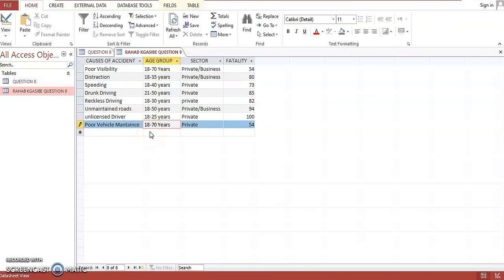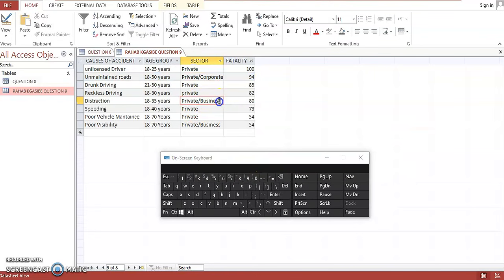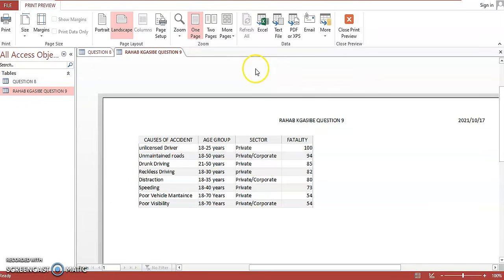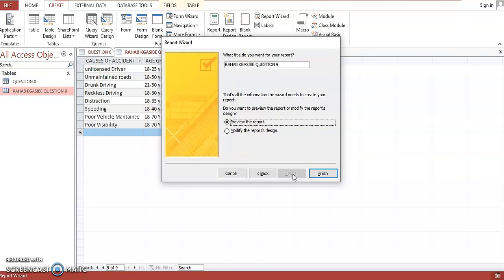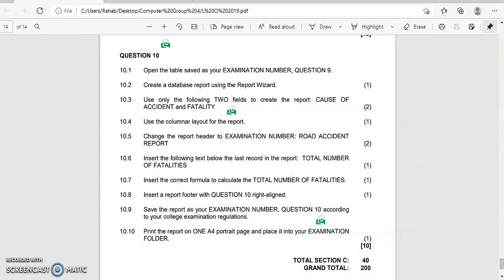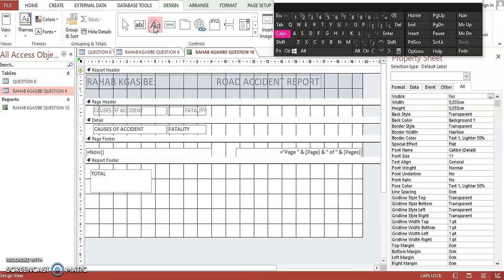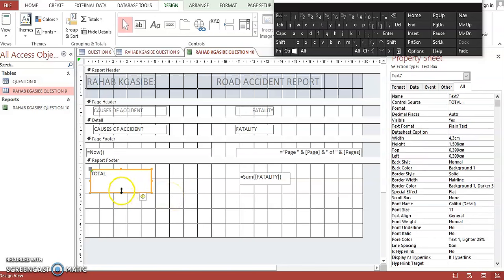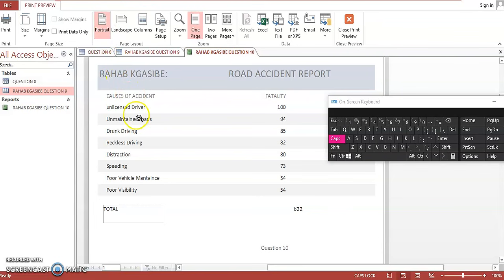Life Orientation ( computer Literacy/Skills )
NQF level 4 past question paper ( 2019)
(Microsoft Access/Database)

Question 9
Build your structure
organize your document in descending or ascending order

Question 10
Report for your Database